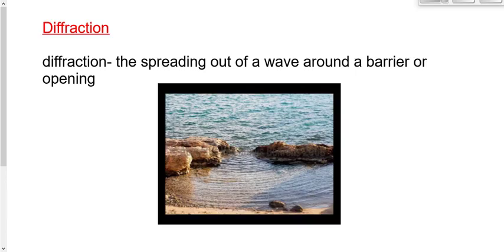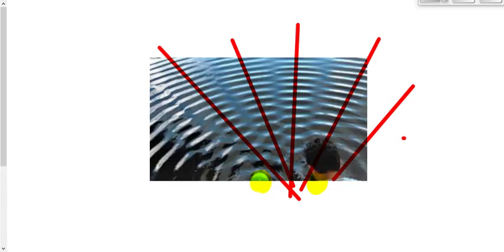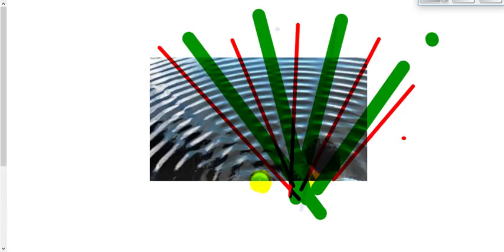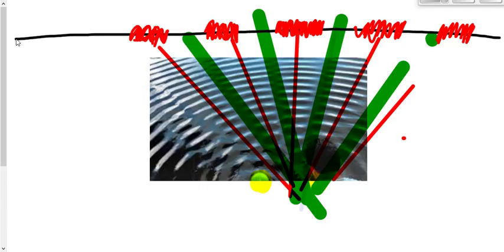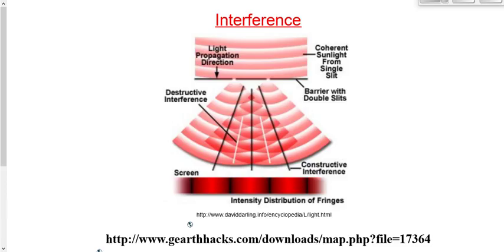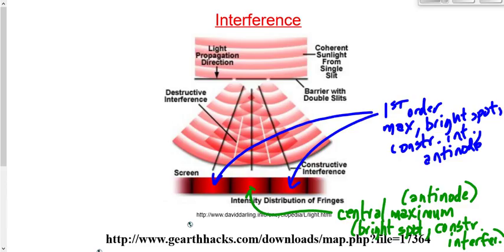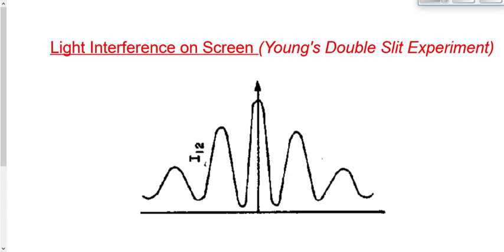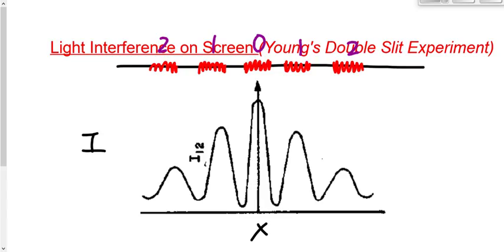(317-P3017F) Introduction to Diffraction and Interference